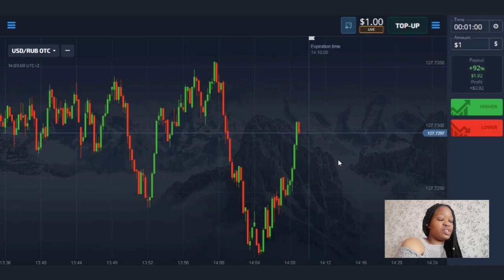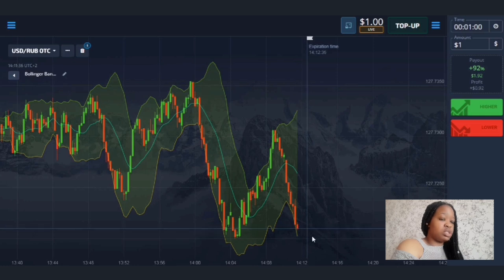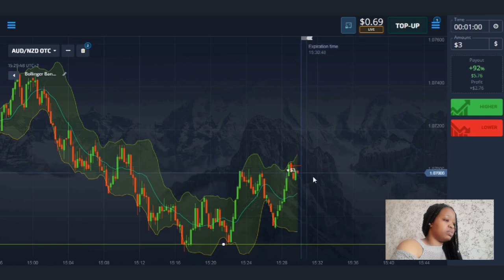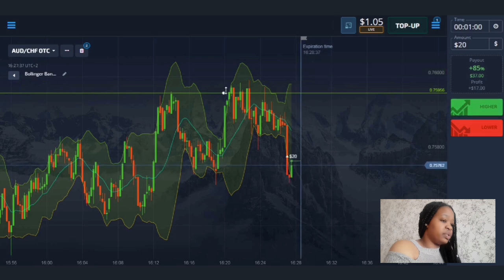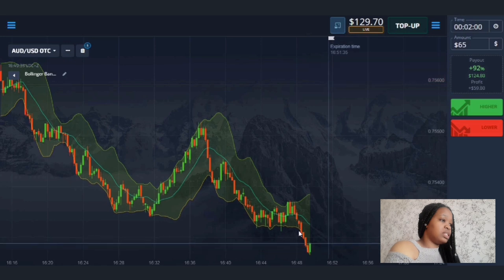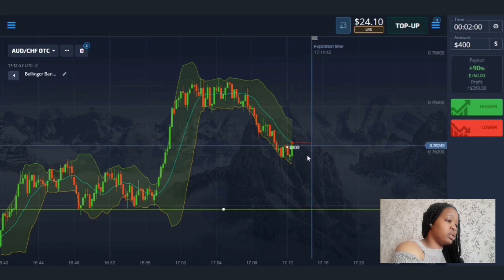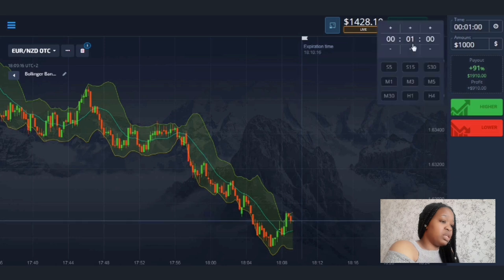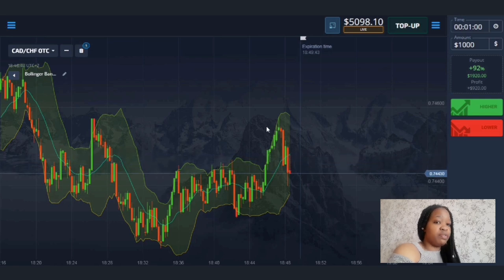HOW TO USE BOLLINGER BANDS INDICATOR FOR BINARY OPTIONS TRADING $1 - $5000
0:00 BOLLINGER BANDS INDICATOR
0:51 How do you join my private signal chat room
1:30 $1 to $1,92 (How to use BOLLINGER BANDS INDICATOR for BINARY OPTIONS TRADING)
4:36 $1,92 to $3,69 (deal + explanation)
5:23 $3,69 to $6,45 (deal + explanation)
6:01 $6,45 to $11,85 (deal + explanation)
6:48 $11,85 to $21,05 (deal + explanation)
7:46 $21,05 to $38,05 (deal + explanation)
8:42 $38,05 to $69,90 (deal + explanation)
9:29 $69,90 to $129,70 (deal + explanation)
10:15 $129,70 to $240,10 (deal + explanation)
10:53 $240,10 to $424,10 (deal + explanation)
11:47 $424,10 to $784,10 (deal + explanation)
12:38 $784,10 to $1428,10 (deal + explanation)
13:28 $1428,10 to $2338,10 (deal + explanation)
14:24 $2338,10 to $3258,10 (deal + explanation)
15:35 $3258,10 to $5098,10 (deal + explanation)